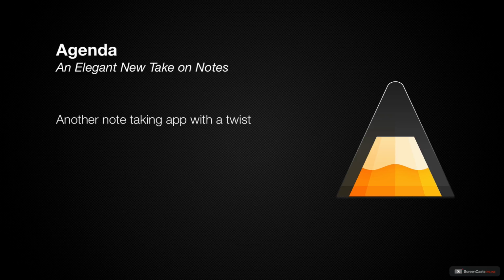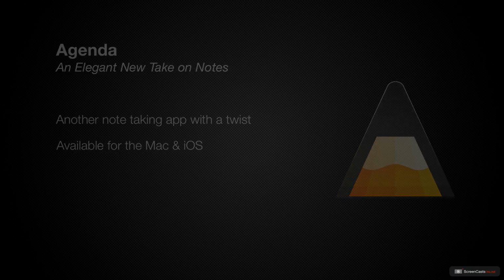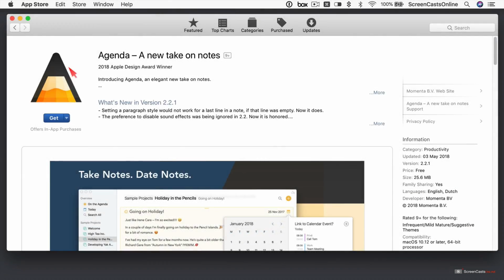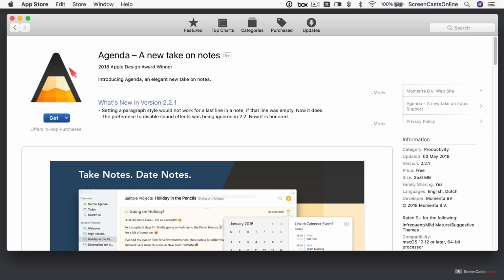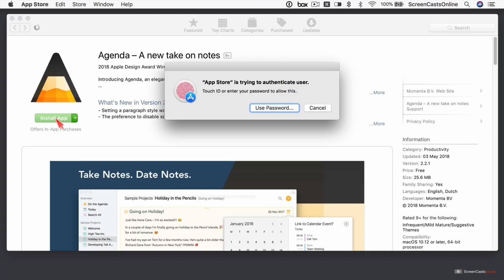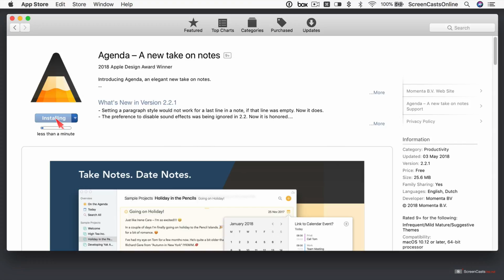SCOM0755 - Agenda - Note Taking - Preview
"One thing we're not short of is note taking apps for the Mac or iOS.

Agenda approaches note taking in a new and unique way. With close integration with your calendars, you can now organise and access your notes based on events. With a beautiful user interface and a full-featured editing environment, Agenda can adapt to many different functions to boost your productivity and make you more organised.

Available for both macOS and iOS, Agenda utilises iCloud for seamless syncing between all of your devices and recently was awarded an Apple Design Award at WWDC 2018

Agenda is free (and will remain so) but has a unique business model to ensure the app is continually developed and supported: An in-app purchase option unlocks current premium features, and any new ones that are added in the twelve-month period following the purchase. Agenda does not have a subscription model.

In this week's full tutorial, Don shows you Agenda in great detail on the Mac, including its current premium features. He also goes over the app on iPad, showing some of the main features so you can see how they translate to iOS.

The full tutorial covers:

* Introduction
* Exploring the UI
* Creating Notes
* Overview Section
* Assigning Dates
* Linking to Calendar Events
* Adding People & Tags
* Searching
* Premium Features
* Sharing
* Agenda on iOS
* iOS – Linking to Events
* iOS – Editing Notes
* iOS – Tags & People